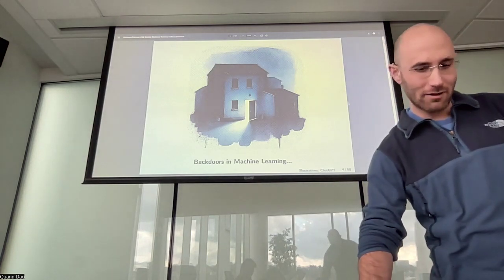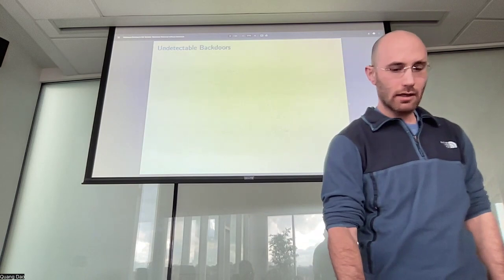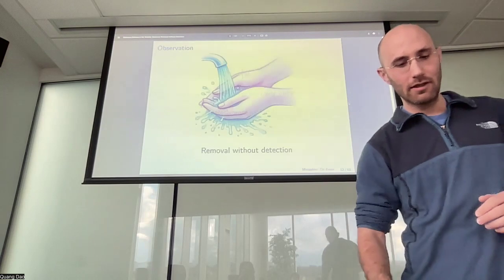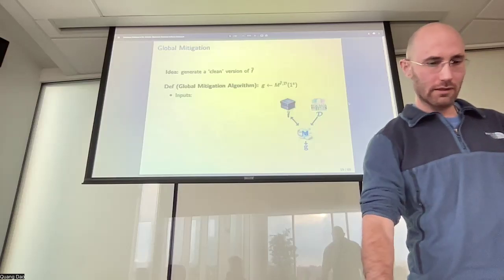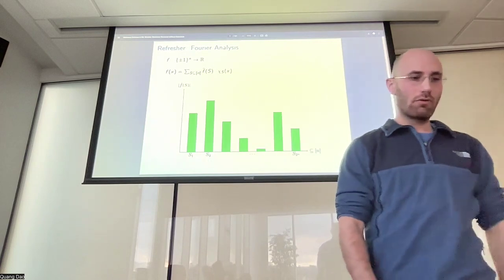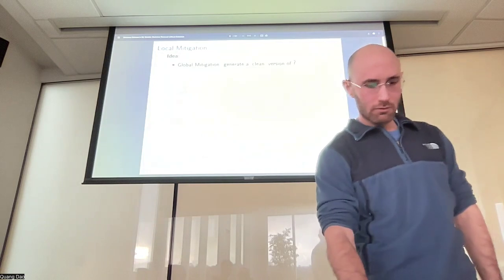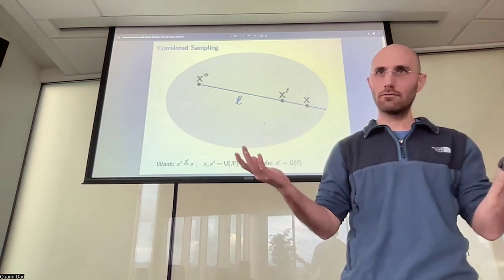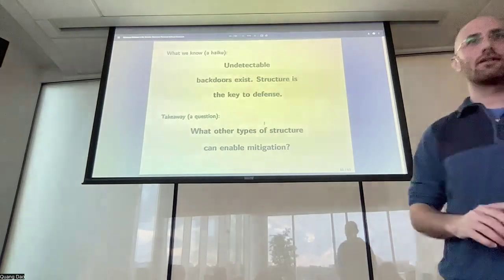Jonathan Shafer - Oblivious Defense in ML Models: Backdoor Removal without Detection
Abstract: As society grows more reliant on machine learning, ensuring the security of machine learning systems against sophisticated attacks becomes a pressing concern. A recent result of Goldwasser, Kim, Vaikuntanathan, and Zamir (FOCS 2022) shows that an adversary can plant undetectable backdoors in machine learning models, allowing the adversary to covertly control the model’s behavior. Backdoors can be planted in such a way that the backdoored machine learning model is computationally indistinguishable from an honest model without backdoors.

In this talk, we present strategies for defending against backdoors in ML models, even if they are undetectable. The key observation is that it is sometimes possible to provably mitigate or even remove backdoors without needing to detect them, using techniques inspired by the notion of random self-reducibility. This depends on properties of the ground-truth labels (chosen by nature), and not of the proposed ML model (which may be chosen by an attacker).

We give formal definitions for secure backdoor mitigation, and proceed to show two types of results. First, we show a “global mitigation” technique, which removes all backdoors from a machine learning model under the assumption that the ground-truth labels are close to a Fourier-heavy function. Second, we consider distributions where the ground-truth labels are close to a linear or polynomial function in R^n. Here, we show “local mitigation” techniques, which remove backdoors with high probability for every input of interest, and are computationally cheaper than global mitigation. All of our constructions are black-box, so our techniques work without needing access to the model’s representation (i.e., its code or parameters).

To appear in STOC 2025. Joint work with Shafi Goldwasser, Neekon Vafa, and Vinod Vaikuntanathan.